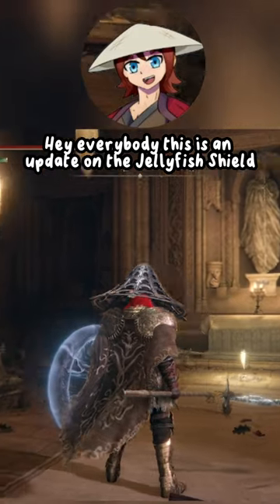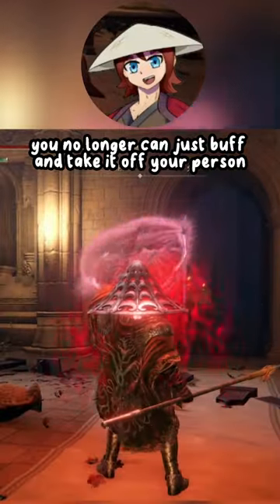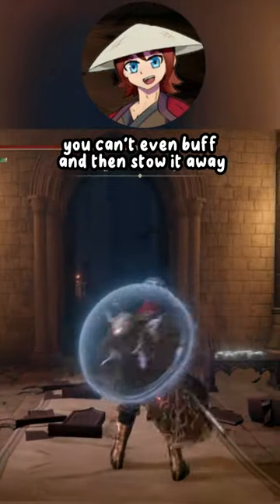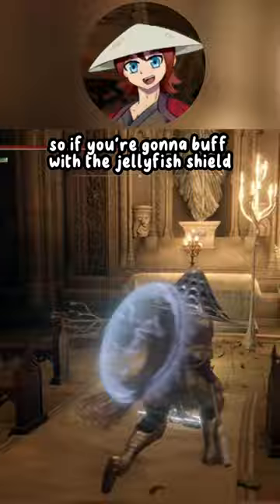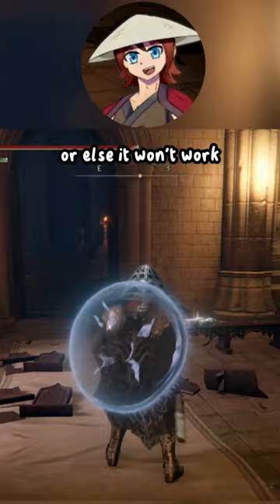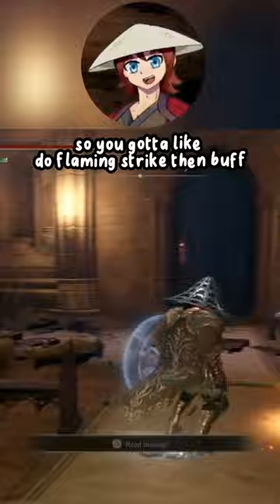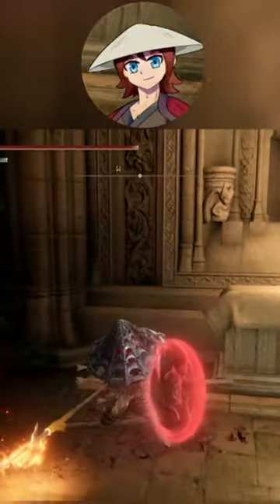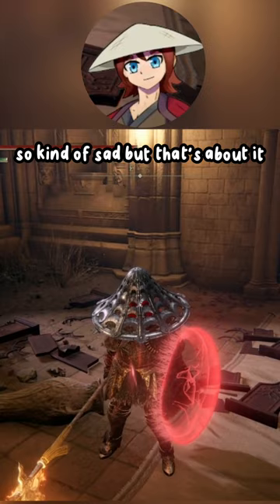Elden Ring Update Jellyfish Shield! 👀👀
Elden ring update about the jelly fish shield for people who like buff stacking.